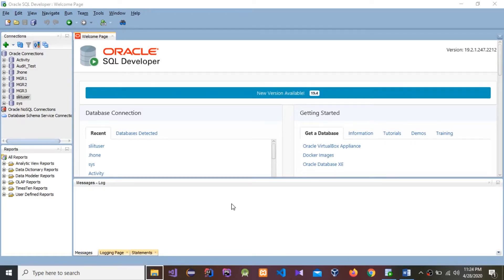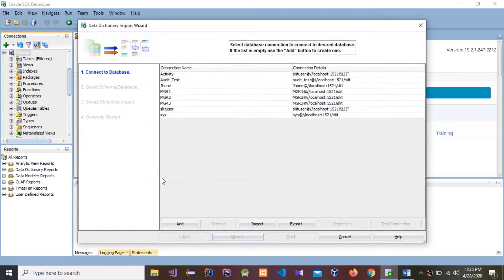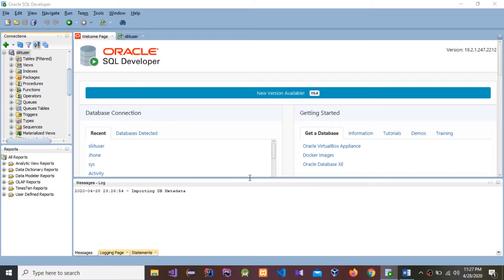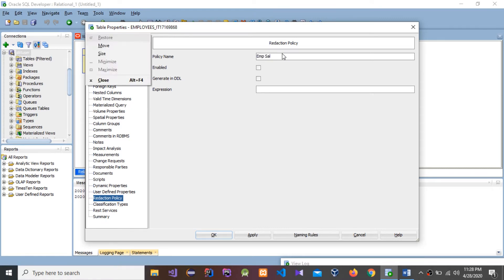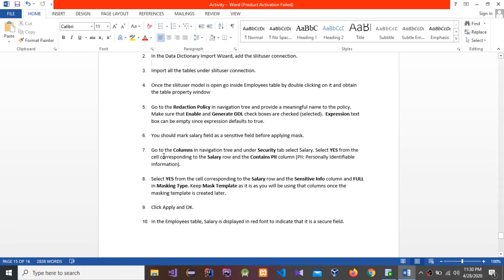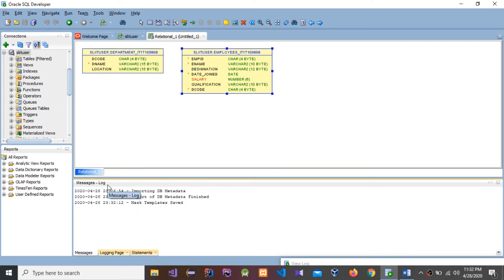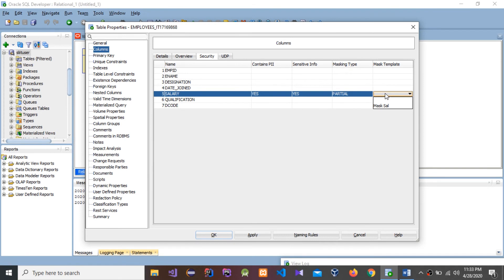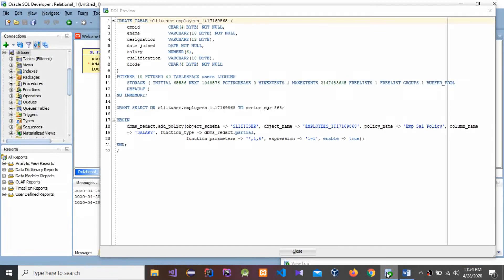Full Oracle Database tutorial 5 Oracle Database Masking using SQL Developer step by step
In this video I am going to show, how to do an Oracle Database tutorial using SQL Developer.
In this tutorial include,

1) How to create Redaction Policy
2) How to create Masking Template
3) How to insert data into Masking Template
4) How to change security level
5) And other related questions.

Wireshark Tutorials

1) How to find http request
2) How to find dns and icmp request
3) How to find time (start time, end time and time range) in captured packets
4) And other related questions.